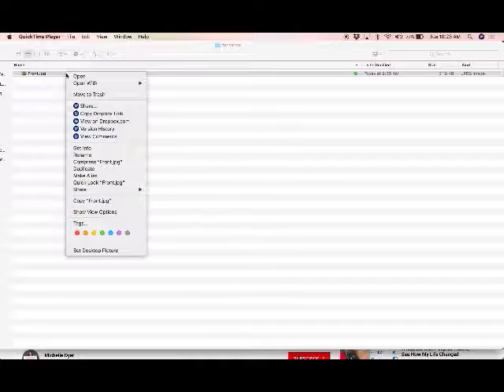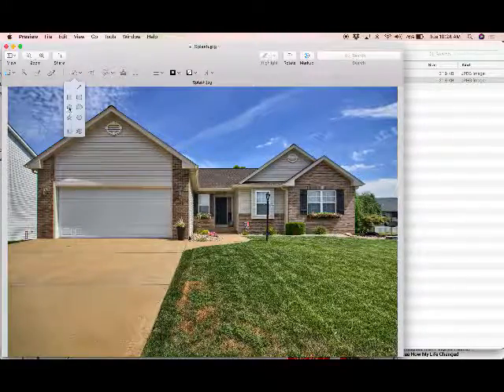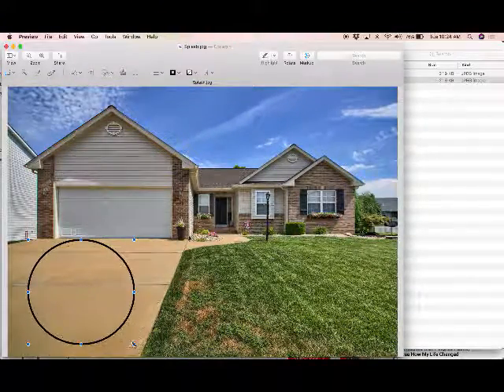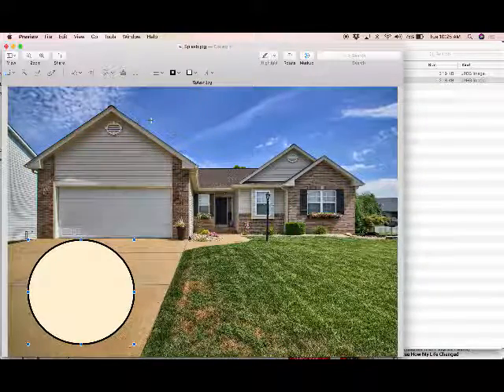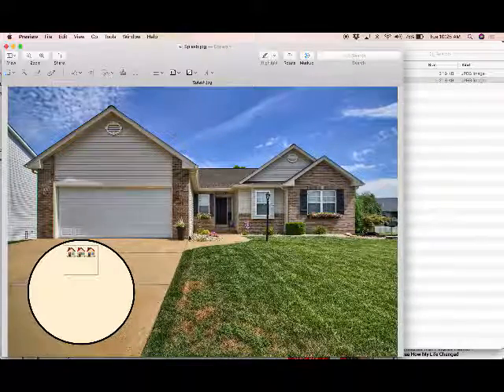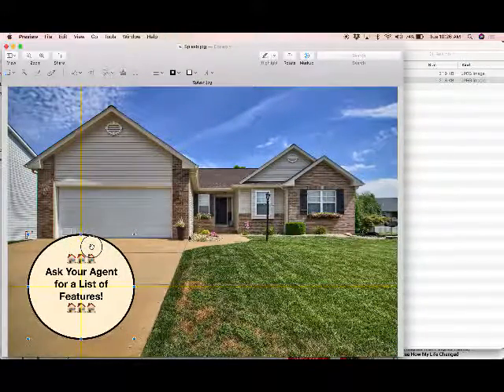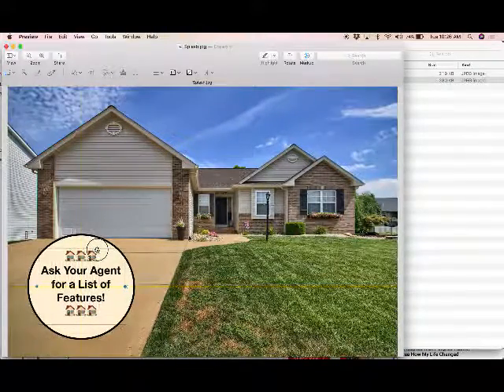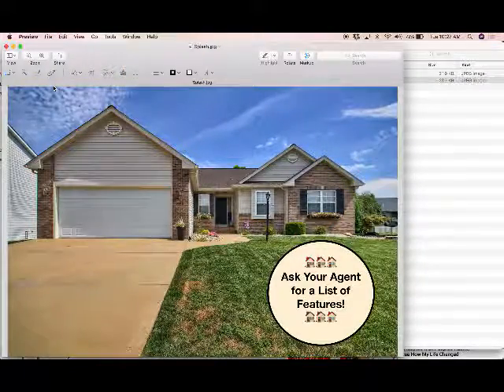Button Splash Page